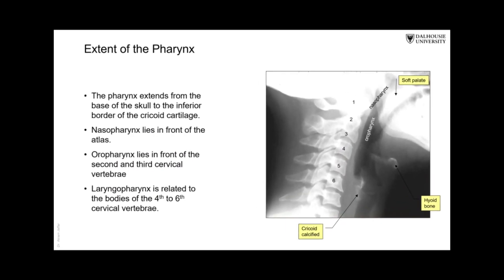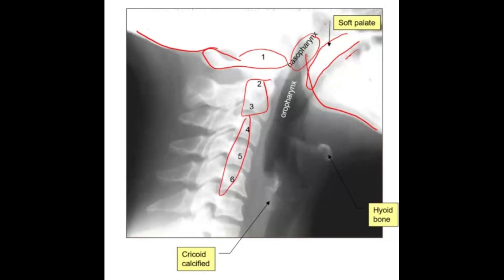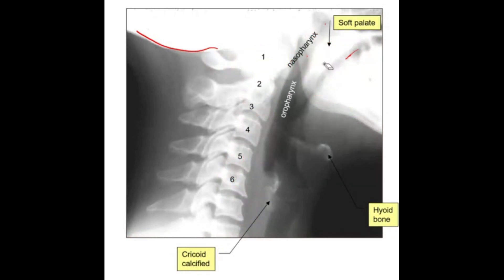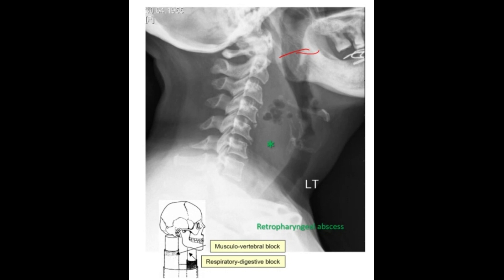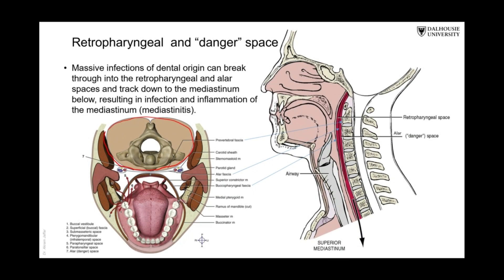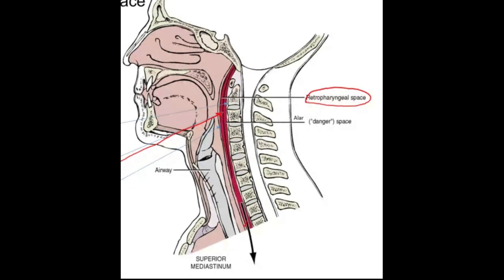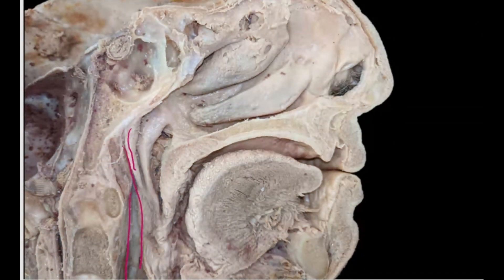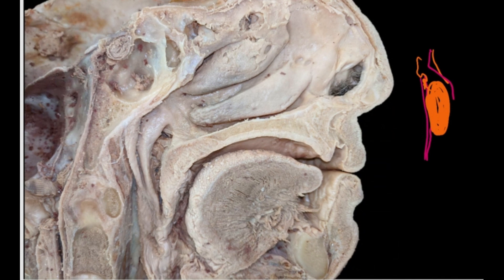Retropharyngeal space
The pharynx extends from the base of the skull to the inferior border of the cricoid cartilage.

The nasopharynx lies in front of the atlas. The oropharynx lies in front of the second and third cervical vertebrae. The laryngopharynx is related to the bodies of the 4th to 6th cervical vertebrae.

The retropharyngeal space is a  potential space between the visceral unit of the neck anteriorly and the vertebral unit posteriorly.  It extends from the base of the skull down to the superior mediastinum.  It contains loose connective tissue to allow a degree of up-and-down movement of the pharynx during swallowing.

Infection results in difficulty in speaking and swallowing. Infection may spread inferiorly down the neck and into the thorax, involving the mediastinum (mediastinitis).

Massive infections of the upper respiratory tract or dental origin can break through into the retropharyngeal and alar spaces and track down to the mediastinum below, resulting in infection and inflammation of the mediastinum (mediastinitis).